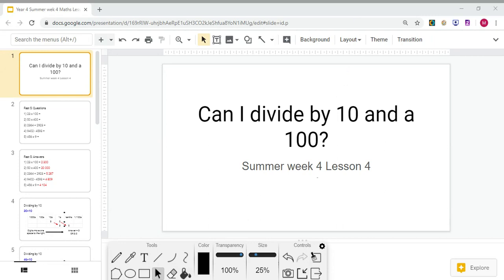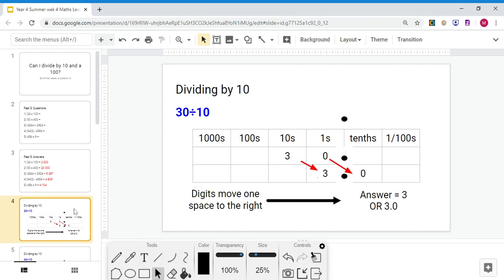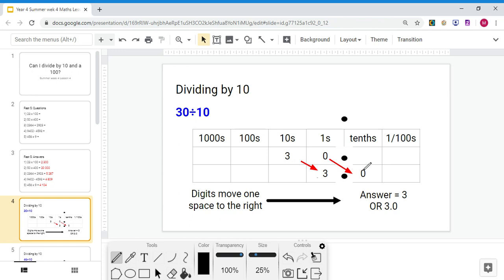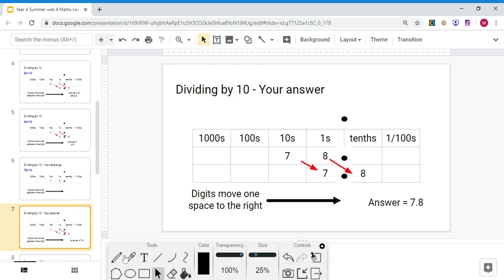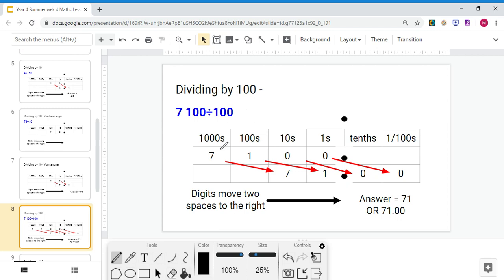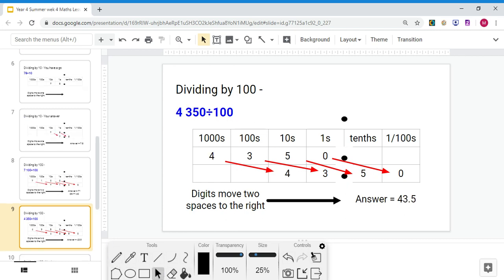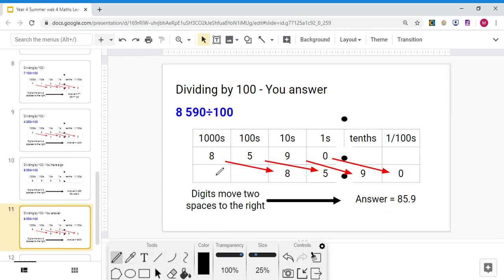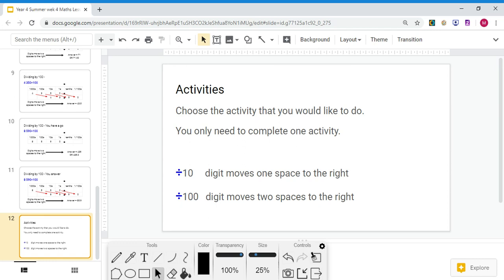Dividing by 10 and 100 - Maths - Year 4, Week 4, Lesson 4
How to divide by 10 and 100.